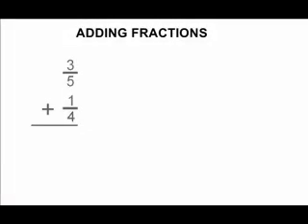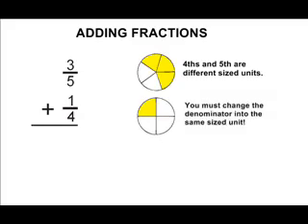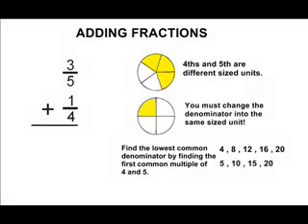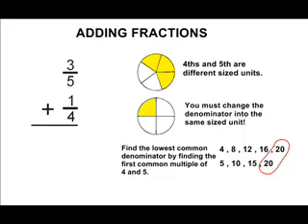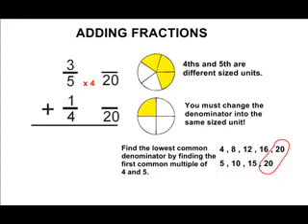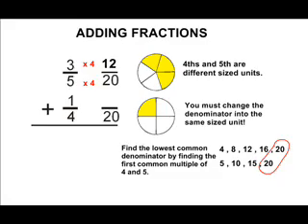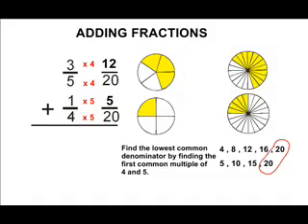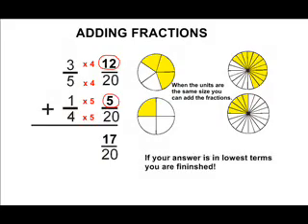Fractions - Adding Fractions